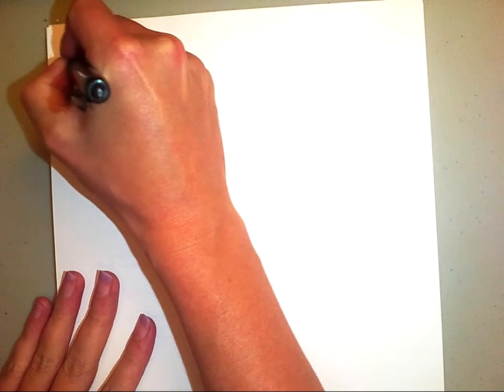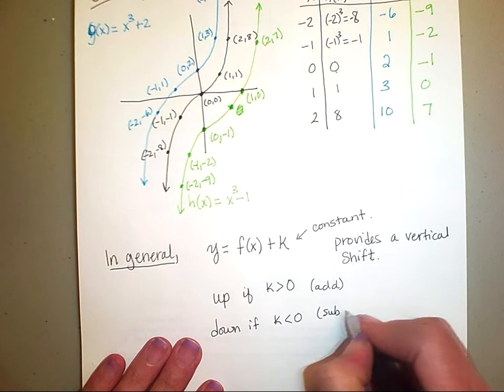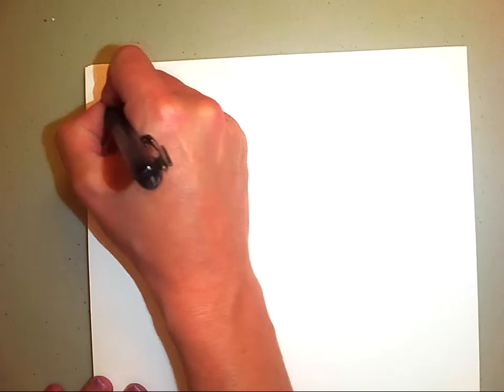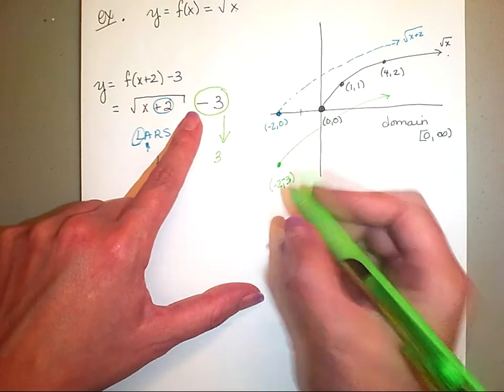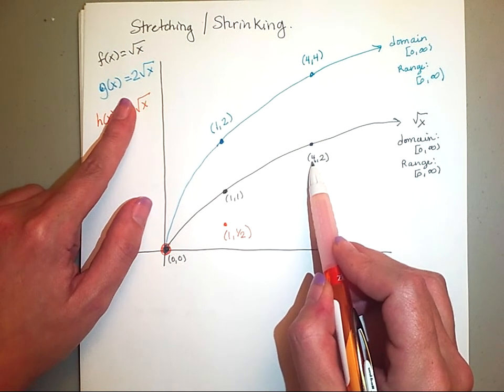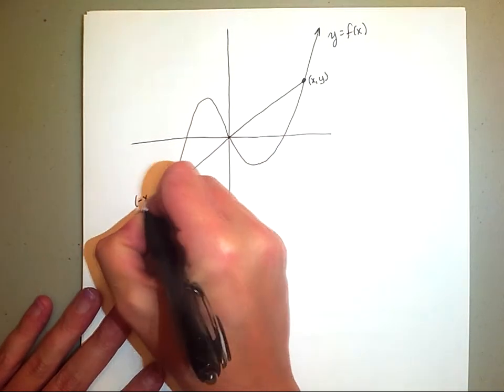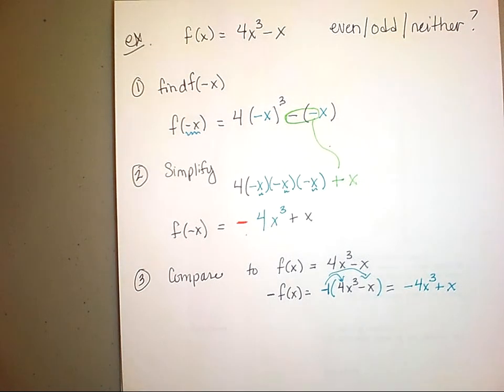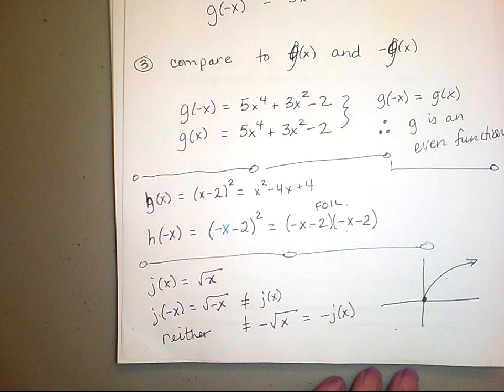112 3 5 1